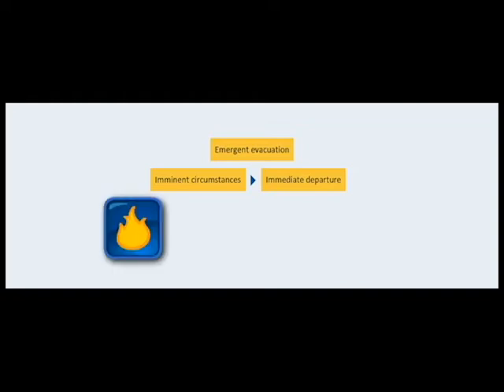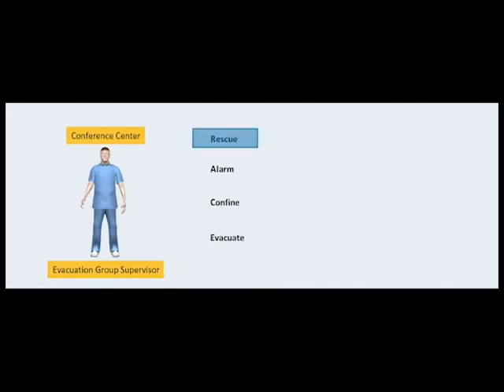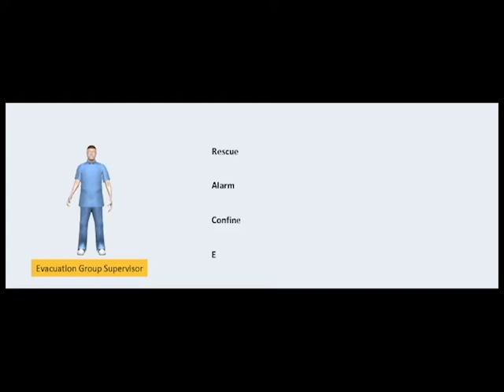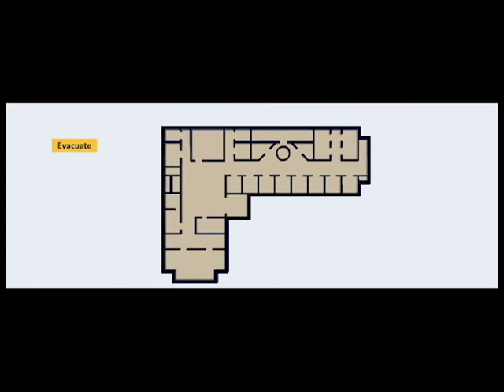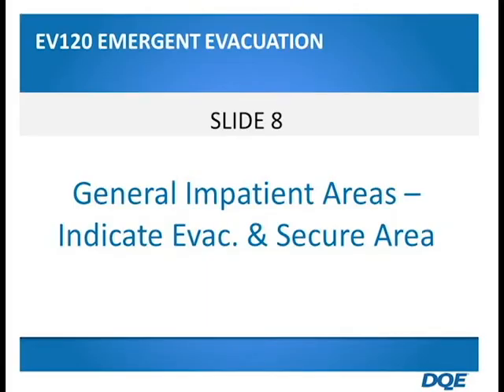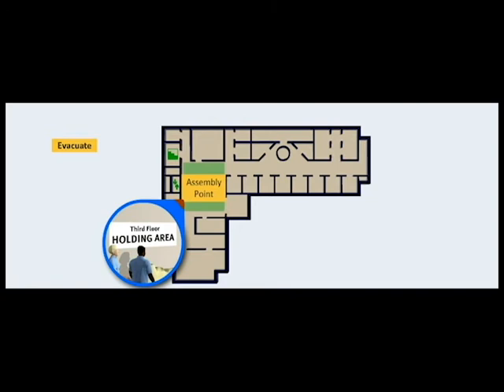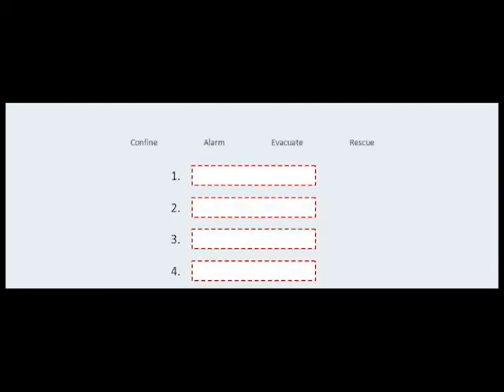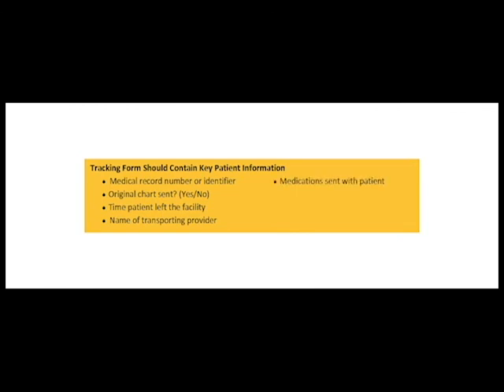DQE EV120 Emergent Evacuation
This course describes in detail the process and various steps associated with emergent evacuation of non-patient, general inpatient, critical care, and specialty care units.